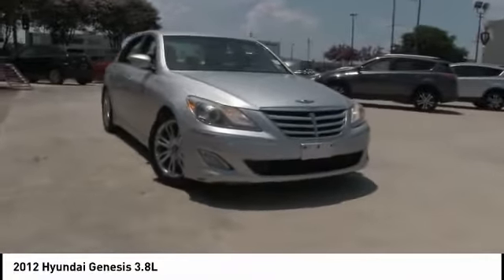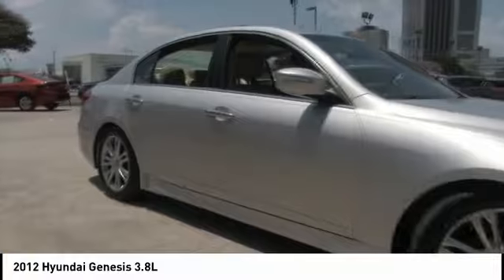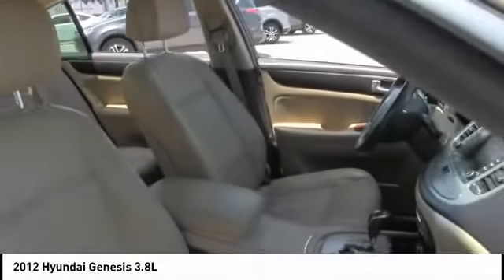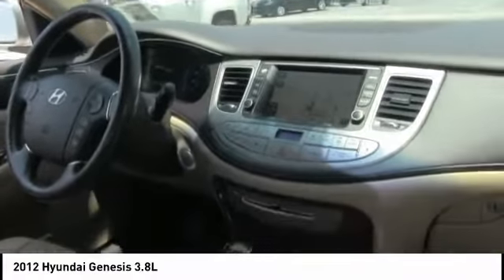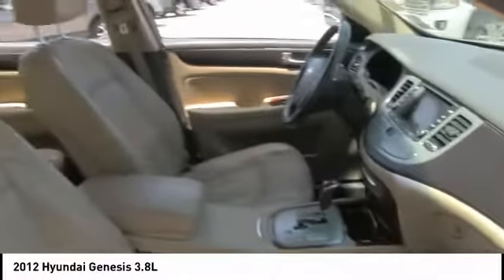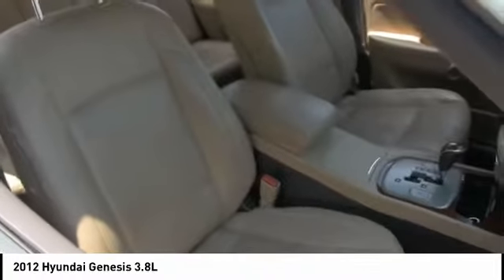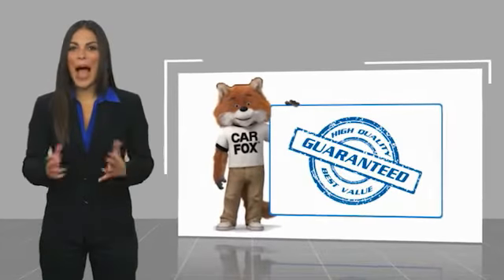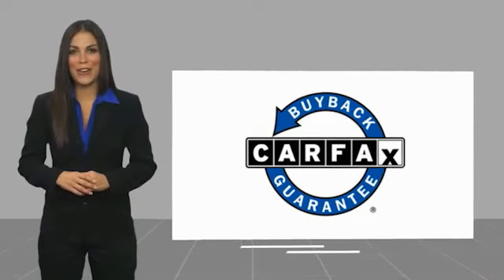2012 Hyundai Genesis Metairie LA 107501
2012 Hyundai Genesis 3.8L

Lakeside Toyota
3701 North Causeway

Clean CARFAX. cashmere Leather. Platinum Metallic 2012 Hyundai Genesis 3.8 RWD 8-Speed Automatic with SHIFTRONIC 3.8L V6 DGI DOHC Dual CVVTRecent Arrival! 18/28 City/Highway MPGAwards:* 2012 IIHS Top Safety PickPreferred Internet Customers!! PRINT THIS PAGE and HAND to CHAD STOWE, the used car Internet manager, upon arrival for internet SAVINGS. We look forward to hearing from you!!Reviews:* If you don't care about brand image, but you do care about getting lots of cool stuff in a potent sedan costing thousands less than the competition, you'll love the 2012 Hyundai Genesis sedan. Source: KBB.com* Comfortable ride in non R-Spec models; smooth and powerful engines; luxurious cabin; generous warranty coverage; sensational Lexicon sound system. Source: Edmunds